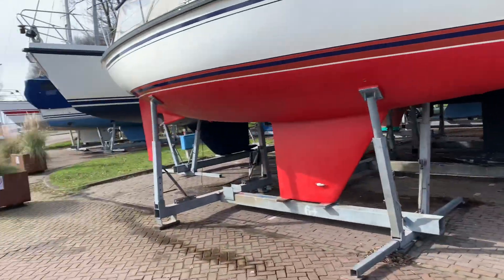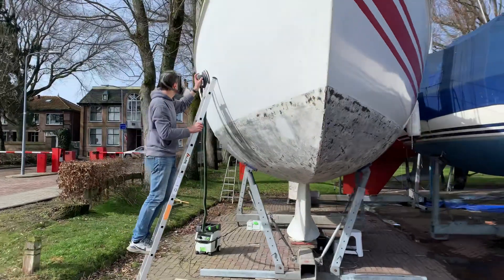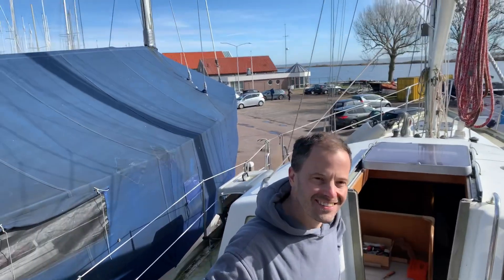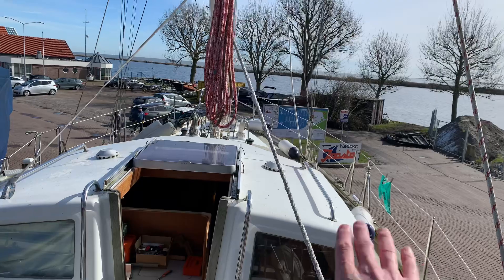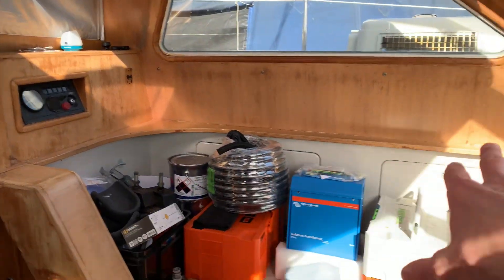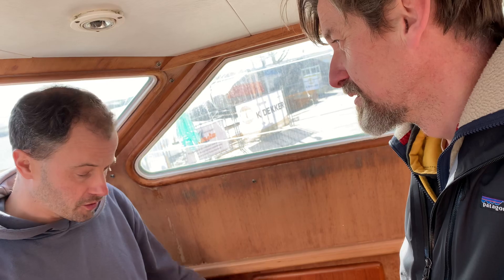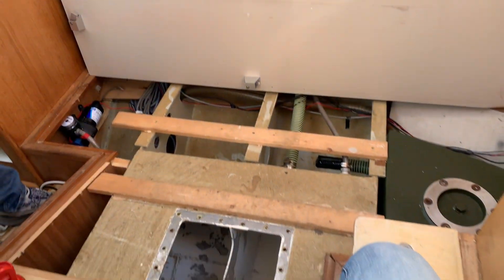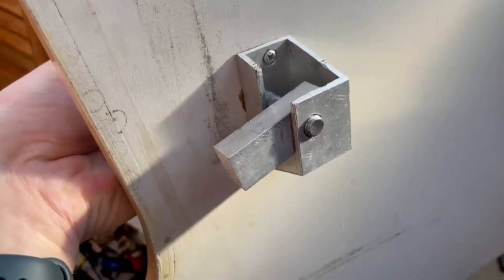052 Boat tour of a Koopmans deck saloon sailboat🤔 ?!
Yes, still working on the wiring! I made sure the lifepo4 battery is in security but I could also do with a trip to my fellow boat follower, Bart. He invited me over to view his Koopmans, a 37 foot deck saloon from aluminum. What a boot! Same same but quite different. Check it out in this boat tour of his Silver Seagull !

For those who don't know me, I am Jan and I’d going to set sail for a longer period of time during this summer! Unfortunately my wife indicated we can't do all together so but we found a middle ground!

On a boat? Yes, an aluminum Koopmans 36 foot Sailboat called Wind Rose.The plan was conceived in 2006 and I've have been working towards it ever since. With the purchase of Wind Rose, our go anywhere aluminium sailboat, I committed to departure.

Knowing the destination(s), the duration and a rough route I'm doing the final preparations of Wind Rose and make sure we can focus on the sailing and not worry (too much) about the ship. Who knows what happens during the trip but  follow along and I'll show you!